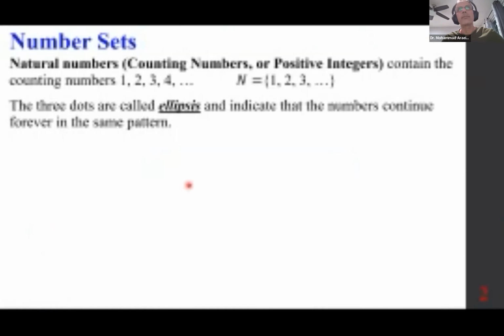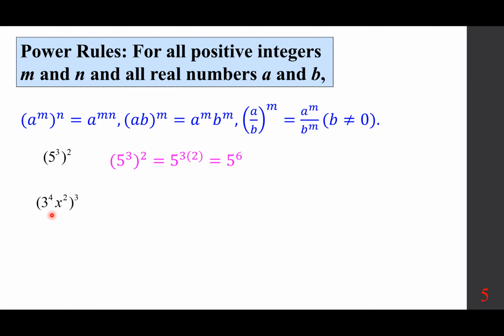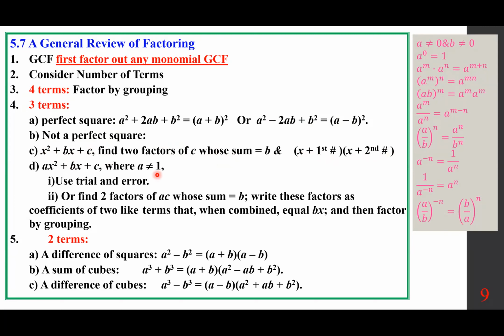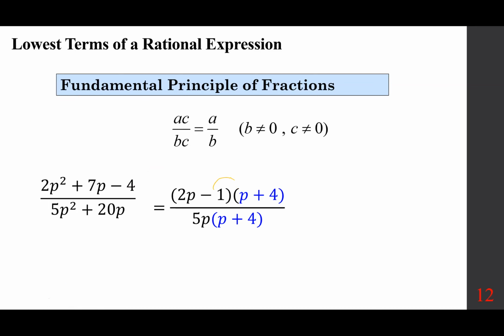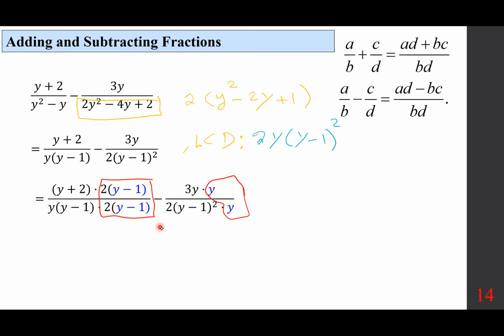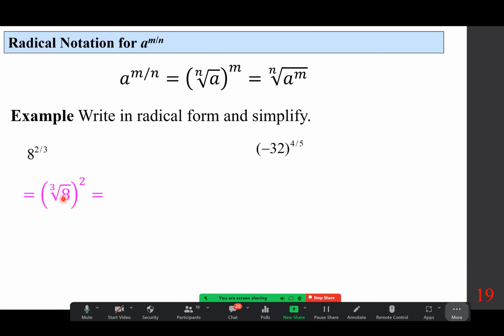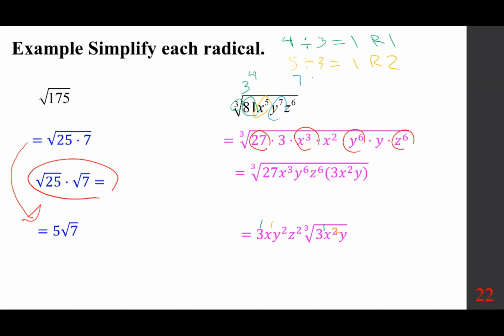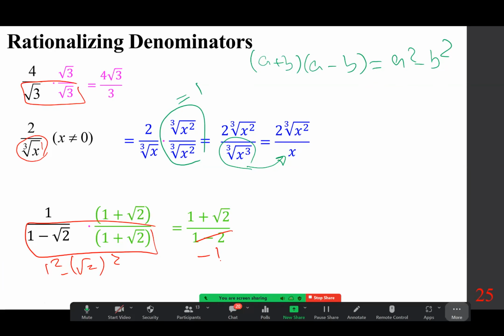Math 45: College Algebra Prerequisites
2023 Spring College Algebra Prerequisites